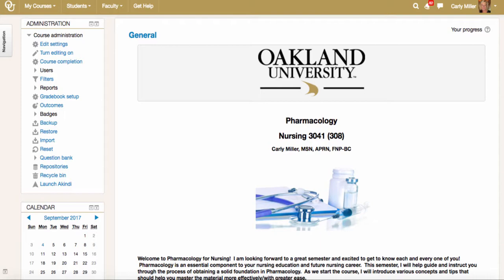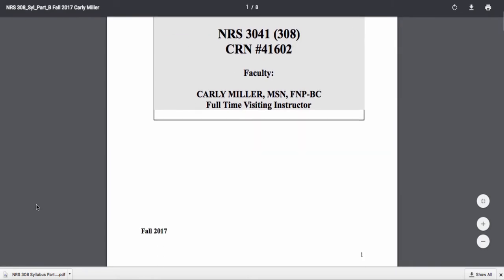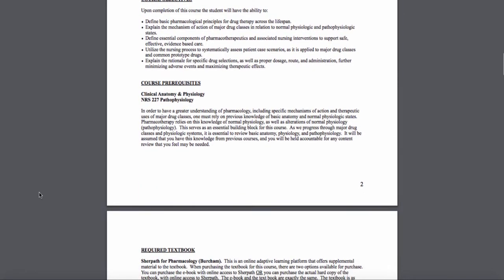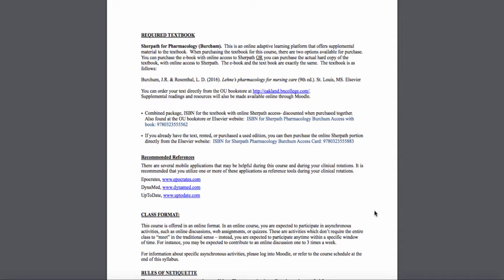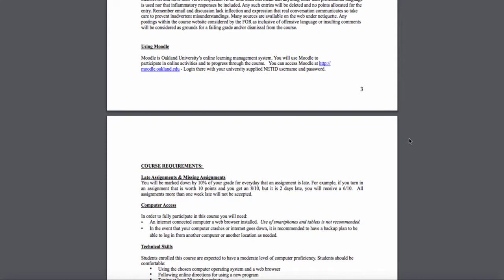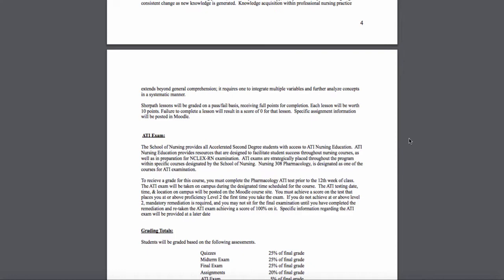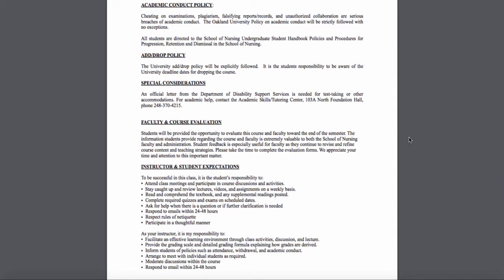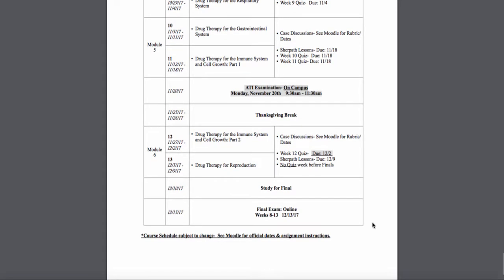NRS 3041 Course Syllabus Fall 17